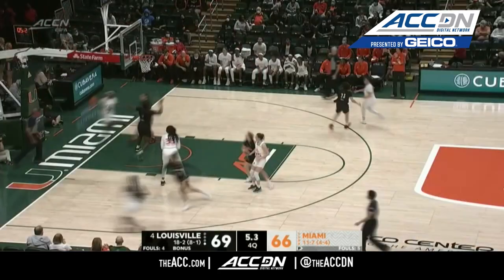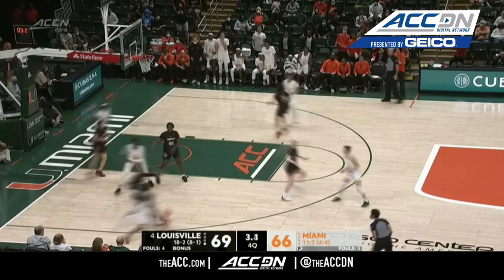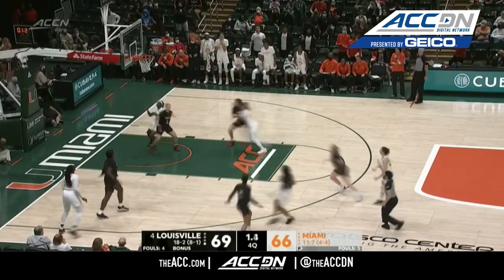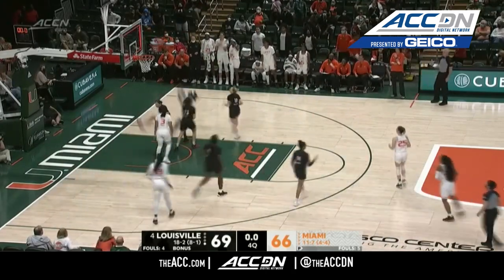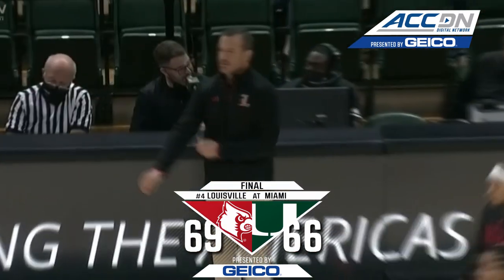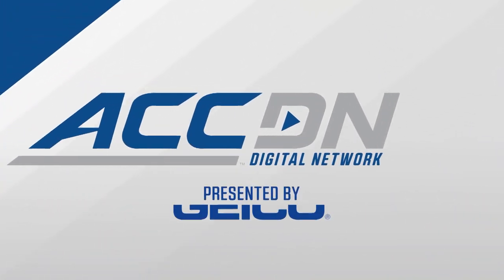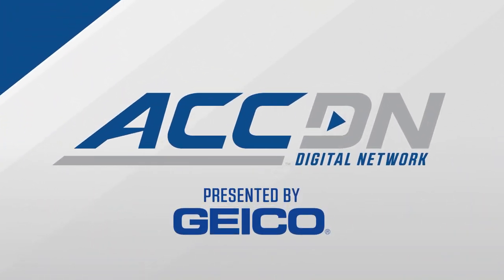Louisville vs. Miami Women's Basketball Highlights (2021-22)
Louisville vs. Miami:The No. 4 Louisville Cardinals came from behind in dramatic fashion as they got past the Miami Hurricanes, 69-66. It was a back-and-forth game with 5 ties and 15 lead changes. Kianna Smith led the Cardinals in scoring with 21 points on 8-of-13 shooting and dished out 7 assists in the win. Olivia Cochran added 18 points on 8-of-15 shooting for the Cards. Ja'Leah Williams scored 16 points on 6-of-7 shooting with 5 assists in the loss.

Thumbnail photo courtesy of: @CanesWBB